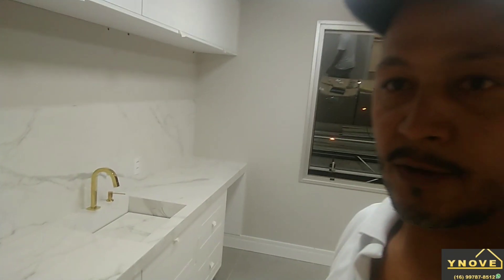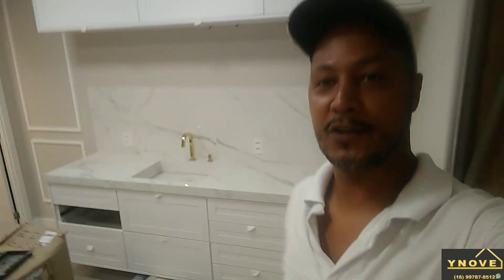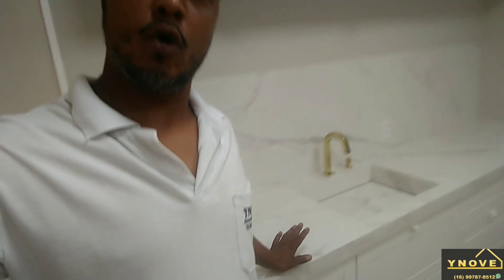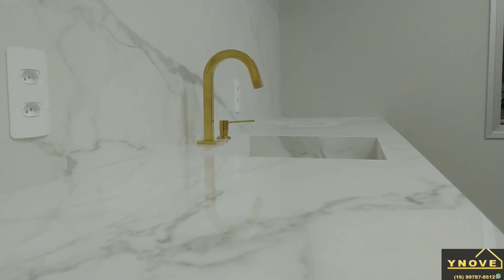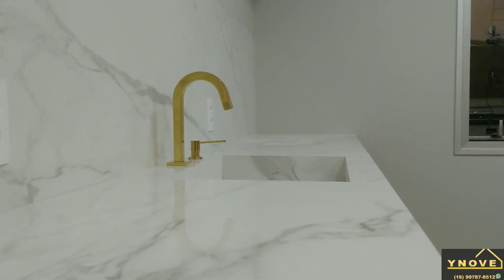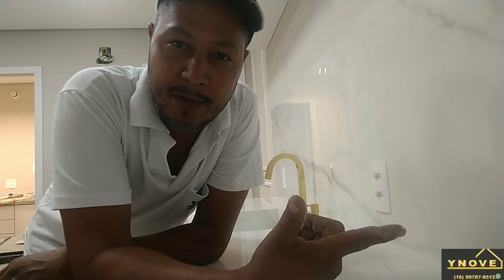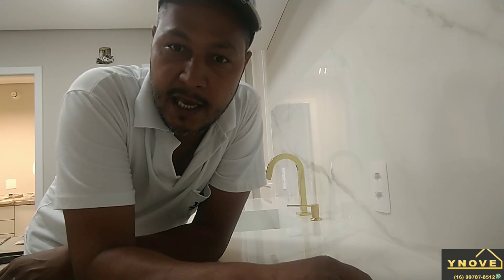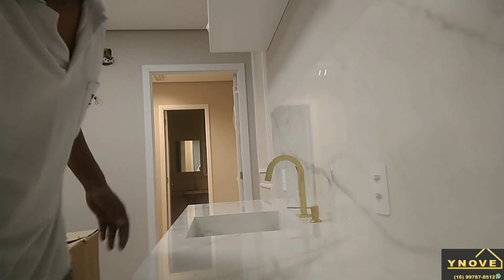Pia branca calacata e torneira e dosador dourado linda de cair o queixo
lavatório consultório

bancada em porcelanato

porcelanato calacata

torneira e dosador de detergente dourado

porcelanato branco calacata lindo